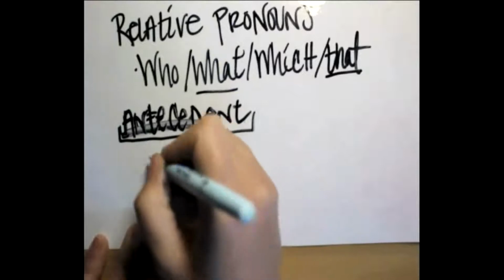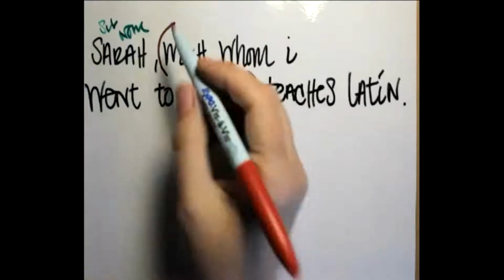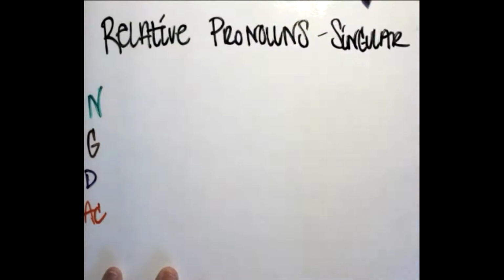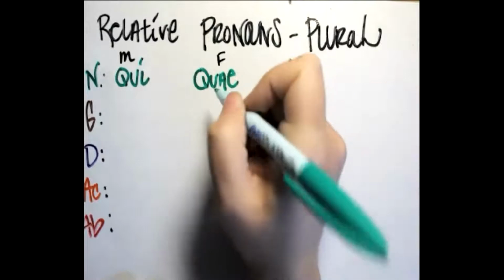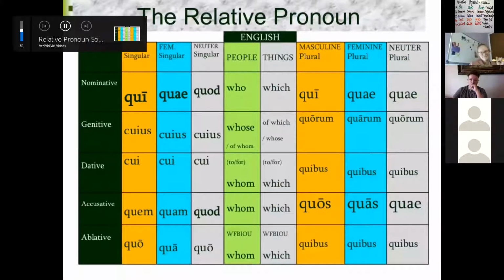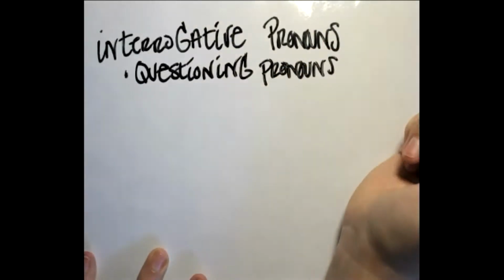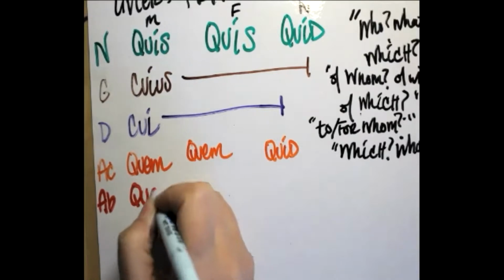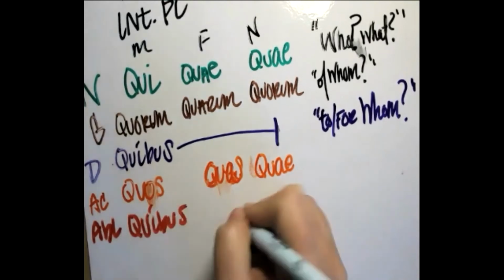Latin Relative and Interrogative Pronouns